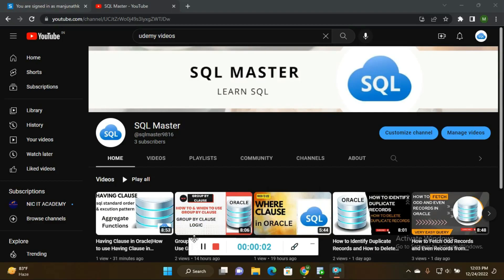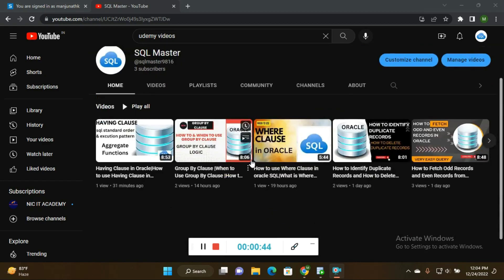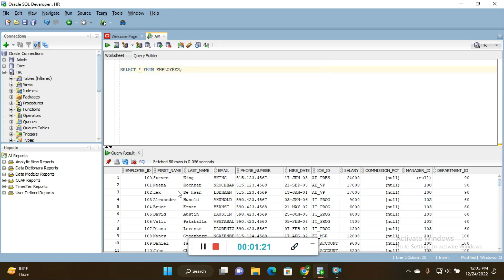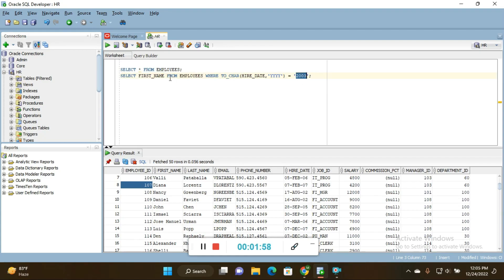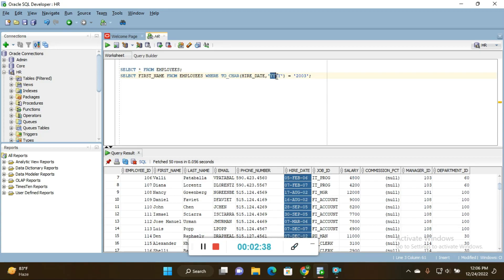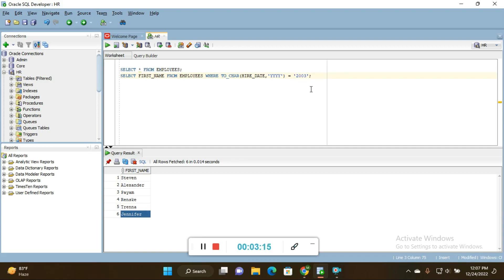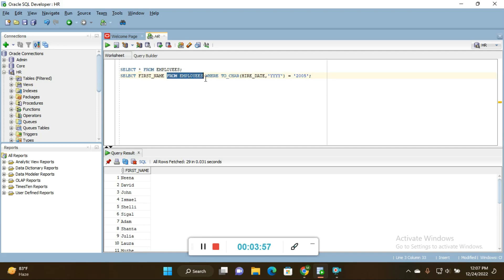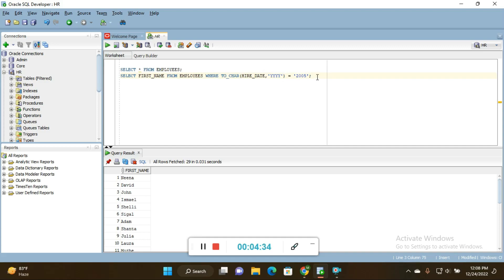SQL query to find employees date of joining|In which year employees joined finding using SQL query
Purchase SQL Book with Hands on Projects :
SQL with Hands on Projects :
Fetch 3rd highest salary in oracle sql | Very easy method to fetch 3rd highest salary in oracle|